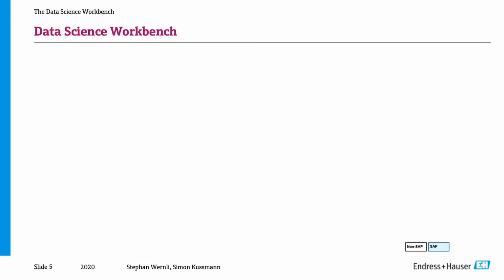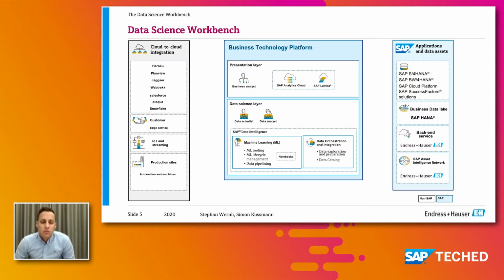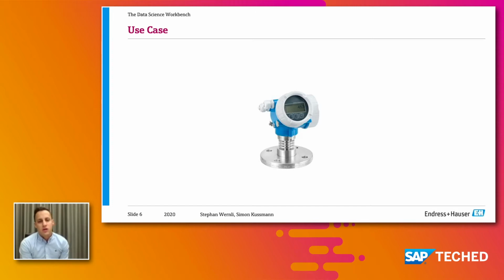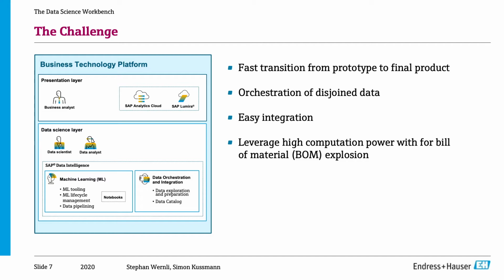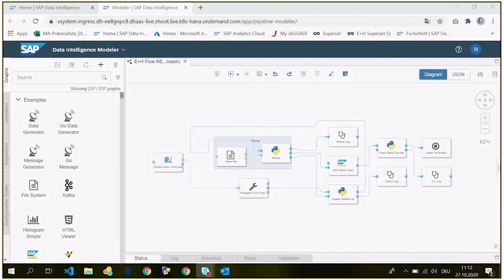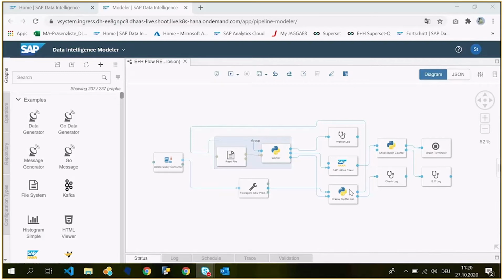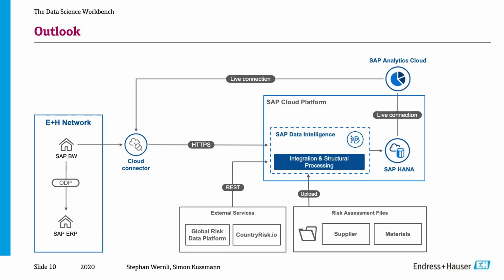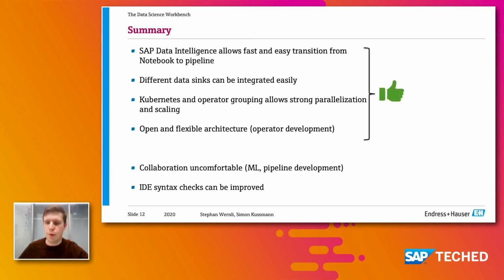Central Data Integration and Data Science Platform at Endress+Hauser | SAP TechEd in 2020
Endress+Hauser, a global leader in measurement instrumentation, leverages the SAP Data Intelligence solution for data integration in SAP and non-SAP systems to increase the value of existing data and realize enterprise AI. The Data Science Platform helps data scientists orchestrate disjointed data to bring prototypes to production quickly and use high-computation resources. During this session, E+H shows how it is implementing AI-driven, supply-chain risk analytics with SAP Data Intelligence.

Speakers:
 Simon Kussmann, Senior Process Consultant Business Analytics, Endress+Hauser
 Stephan Wernli, Data Scientist, Endress+Hauser

Track: Database and Data Management
Sub-Track: Tame data challenges (DAT300)
Session Type: Lecture (40 min)
Level: Expert
Programming Language: Python, SQL Script
Job Role: Consultant, Data Scientist
Item of Interest: SAP BW/4HANA, SAP Analytics Cloud, SAP Data Intelligence